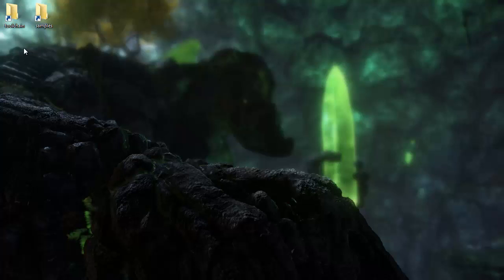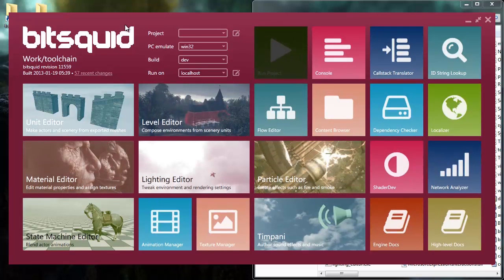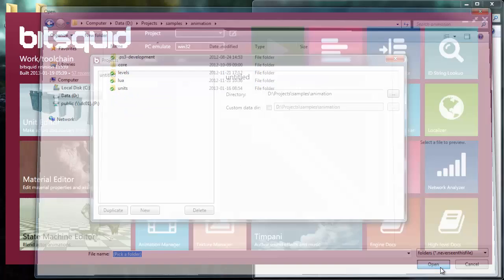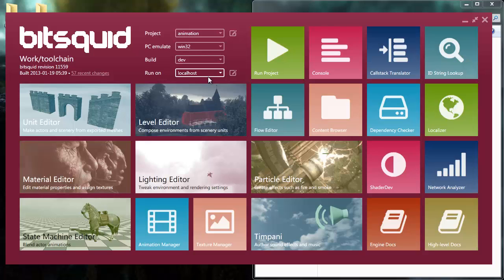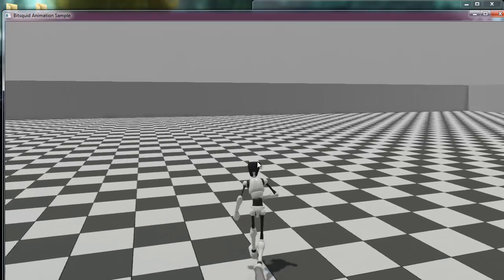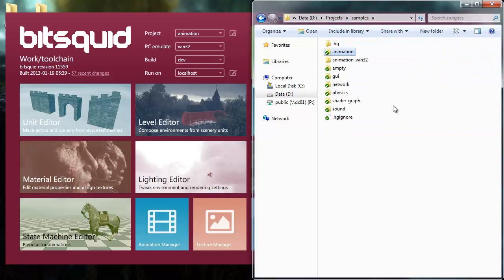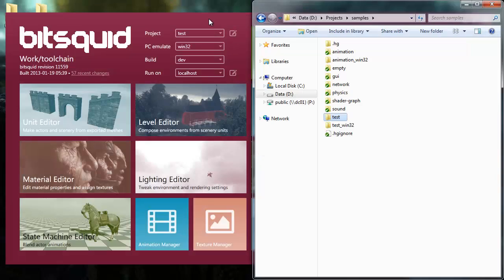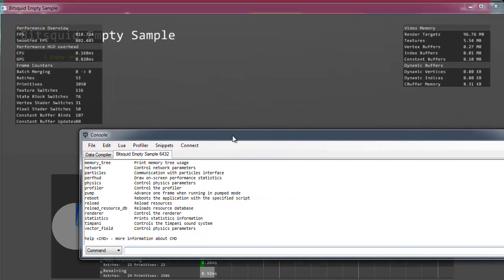Bitsquid Tutorial: Setting up a Project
Shows how to get started with the Bitsquid engine and set up a simple project.